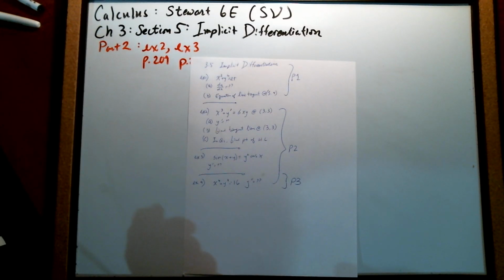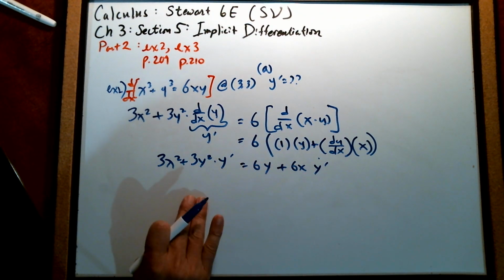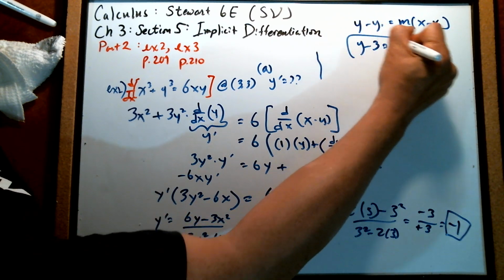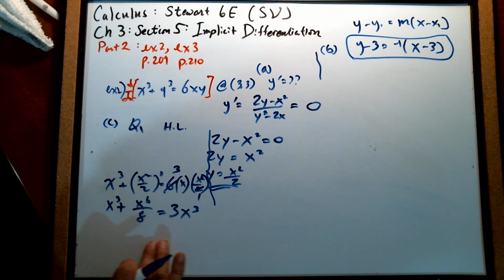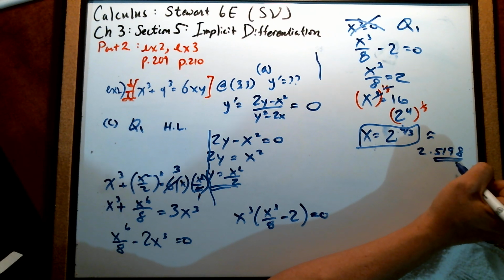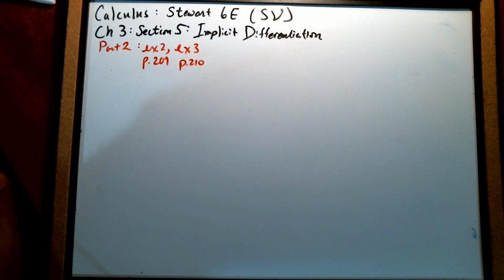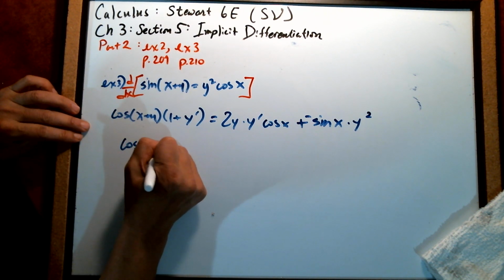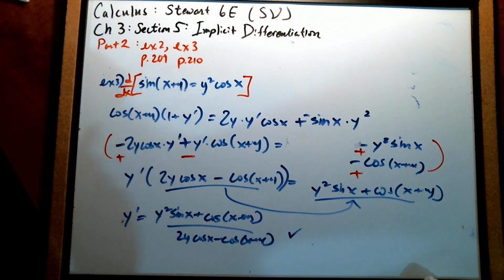CALCULUS STEWART SV CH 3, Section 5, Part 2of3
CALCULUS STEWART SV CH 3, Section 5, Part 2of3: Implicit Differentiation